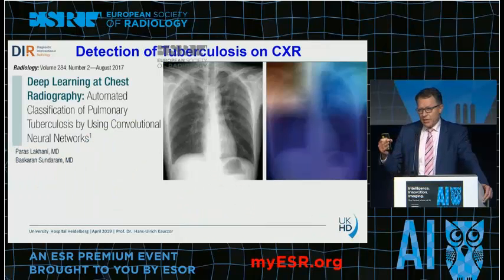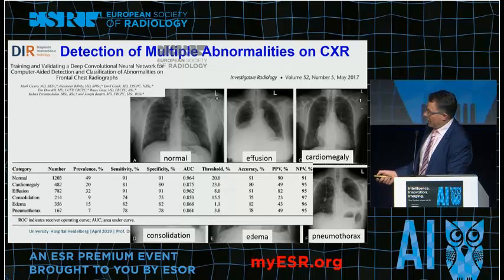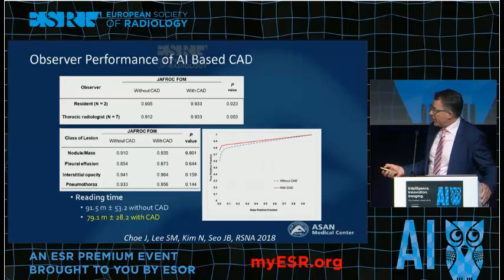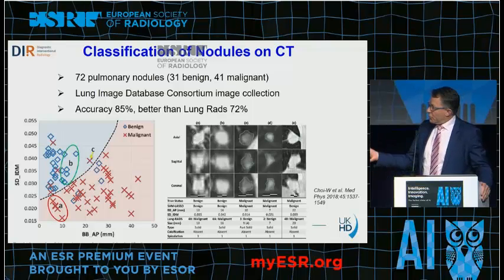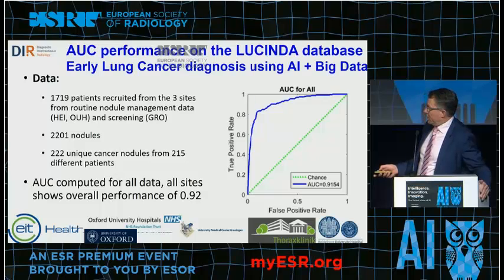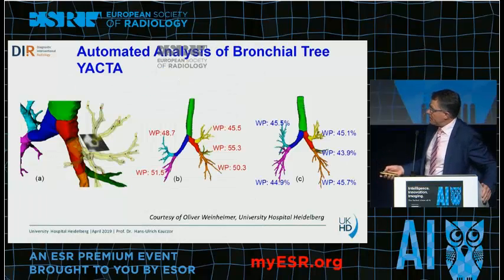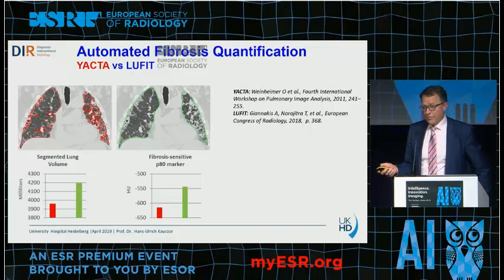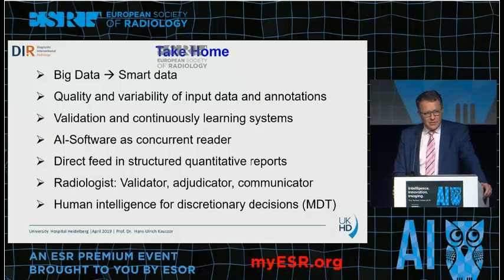congreso parte 6